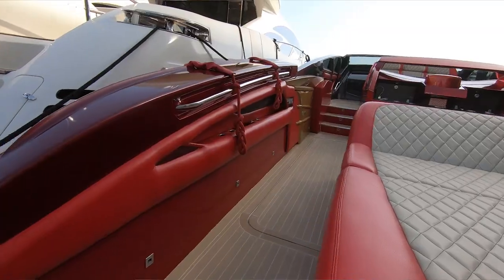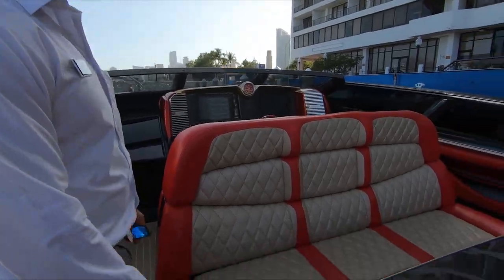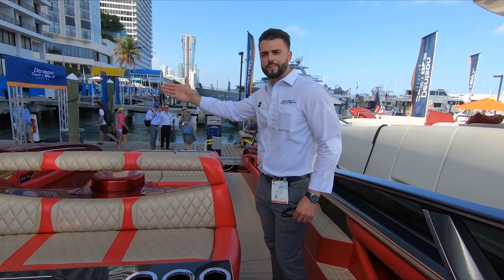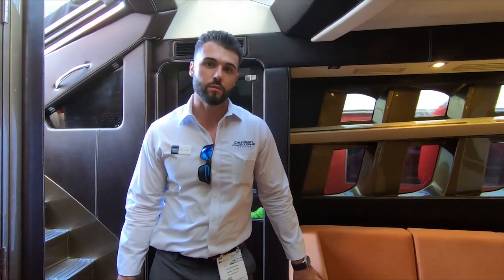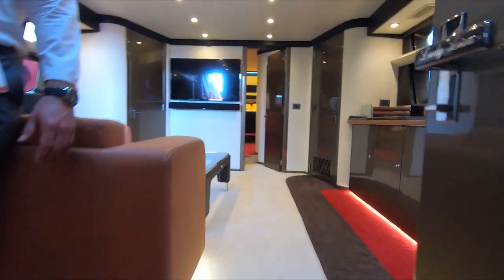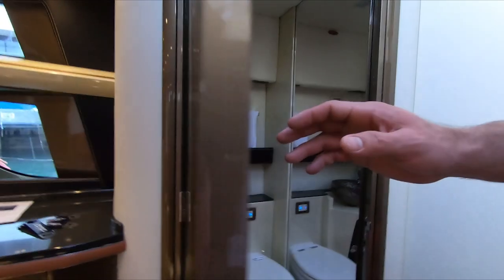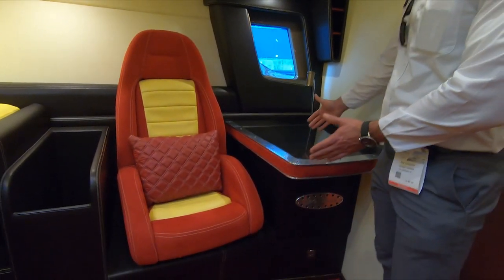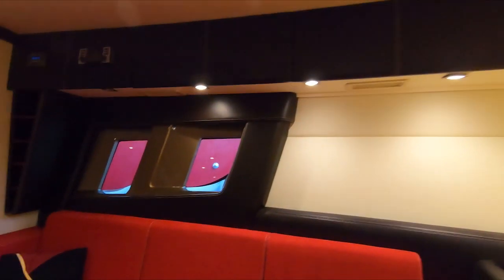80' Nor-Tech 64 mph over-sized speed boat w. 3 staterooms - LADY LISA - Denison Yachting - MYS 2020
"Lady Lisa" is a 2011 80' custom-designed Nor-Tech that has 3 staterooms with ensuites plus a day head.  All of this somehow magically fits within a speed boat capable of cruising at 52 mph and a max speed of 64 mph courtesy of Caterpillar C32 engines providing 1,925 hp!  Gary Hardcastle from Denison Yachting gives a tour of this very unique boat which is for sale at $2,699,000.
***SOLD***

This was recorded on Thursday, February 13, 2020 at the Miami Yacht Show.